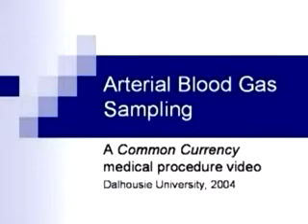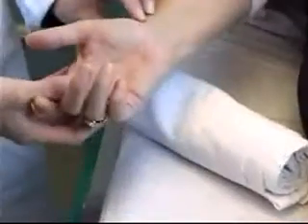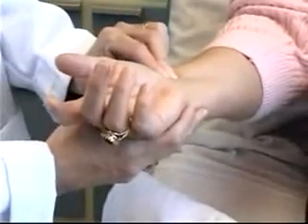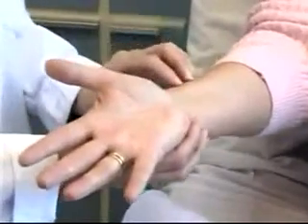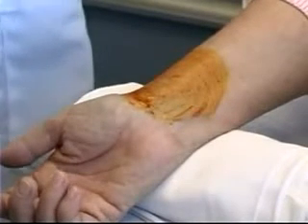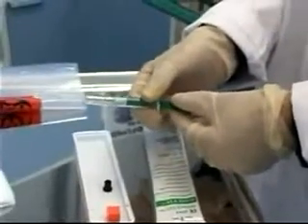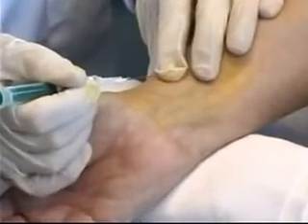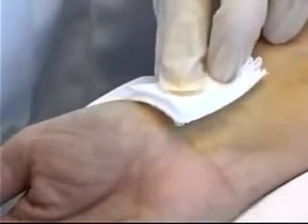Arterial Blood Gas Sampling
Basic Medical Skills on Alex Emtiaz Offical Channel on Youtube